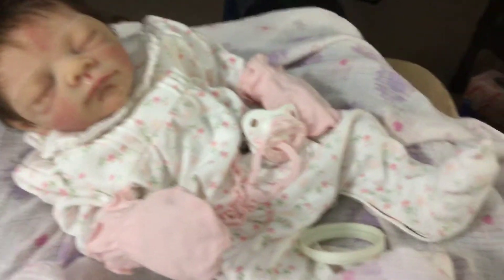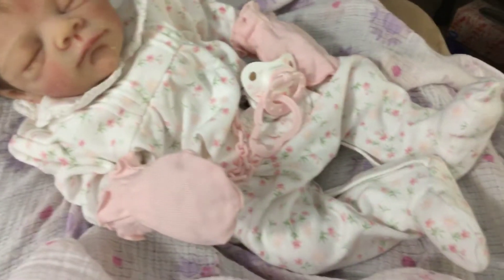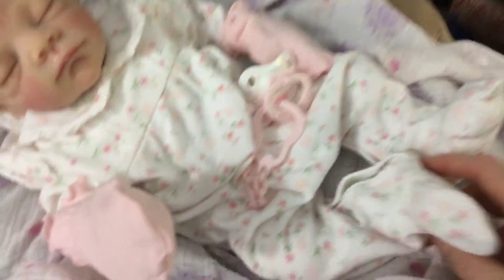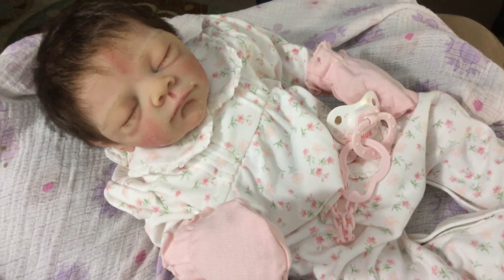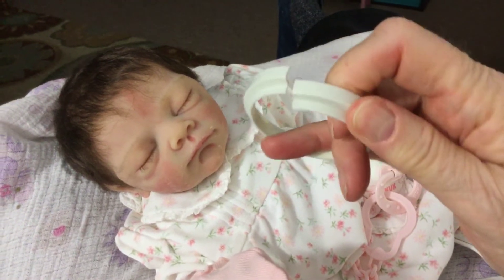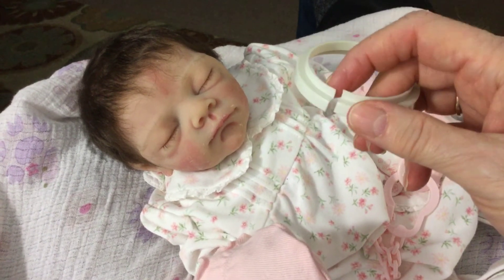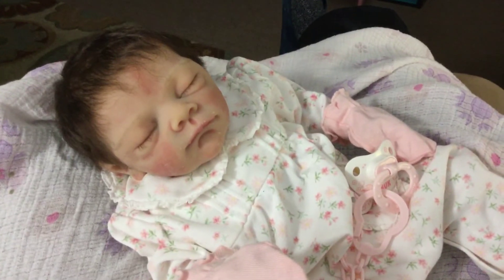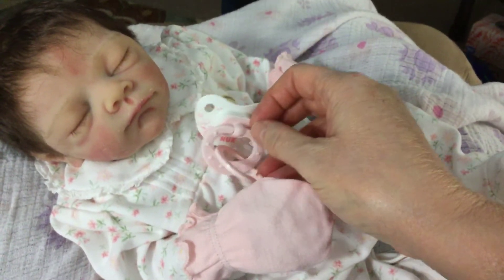Look what I found! Could have caused a lot of damage to my silicone!!